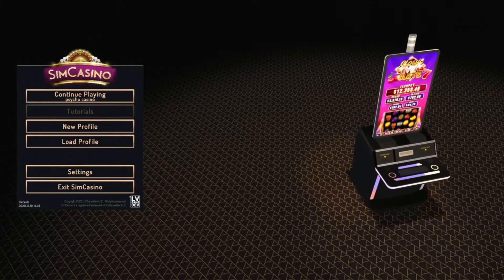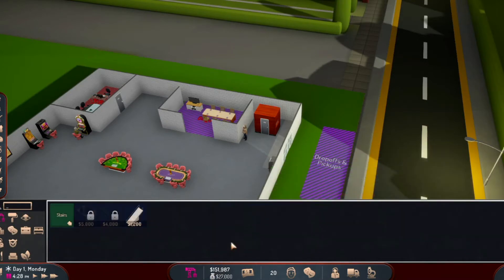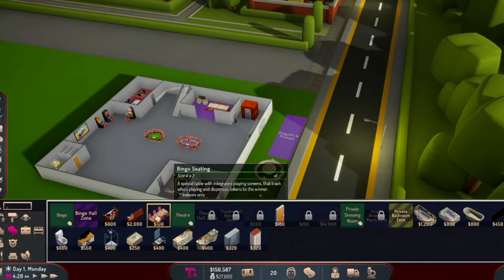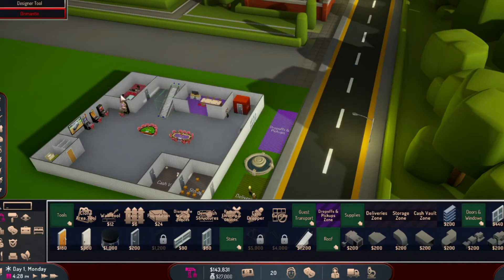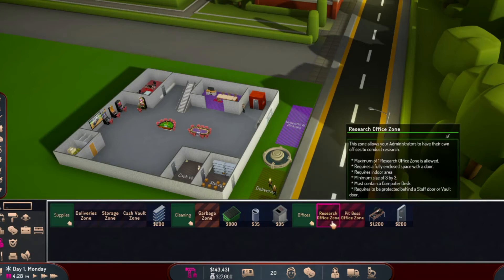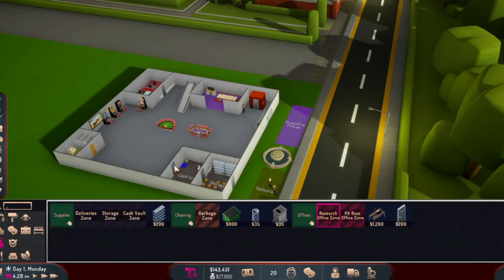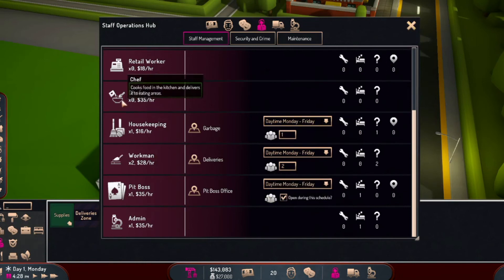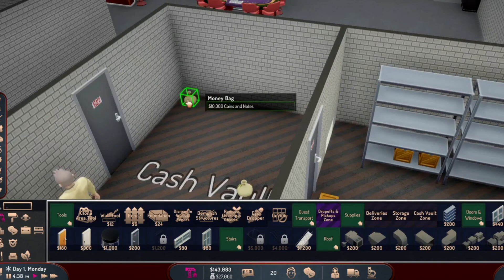SimCasino I First Look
Modern Casino Tycoon Simulation in full 3D glory. Build the casino. Set the odds. Expand into a luxury hotel/casino or go cheap & extract max profits. Keep the vault secure at all times, and beware of criminals & cheaters!!

I'm a disabled gamer and a special needs parent. I've been obsessed with video games my whole life and am drawn to story driven games.